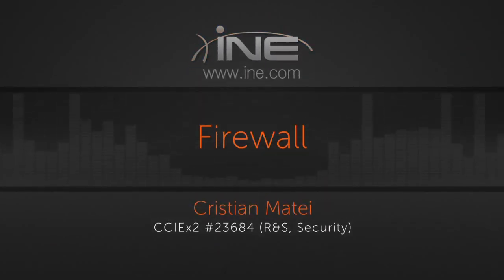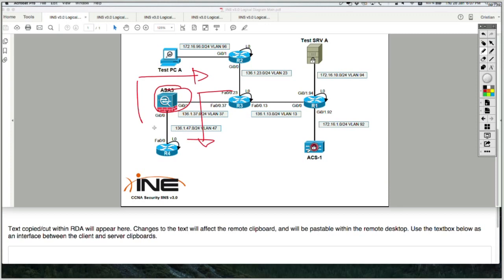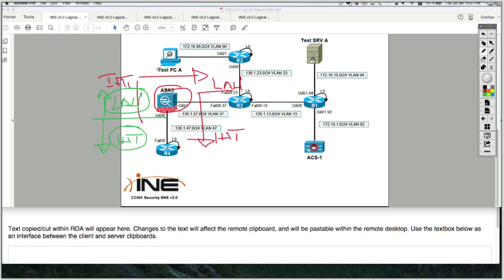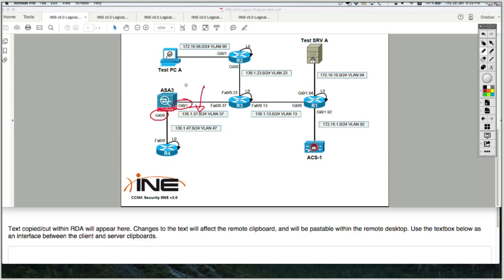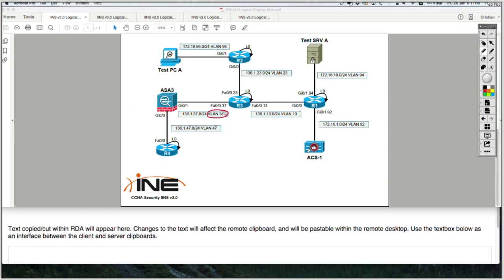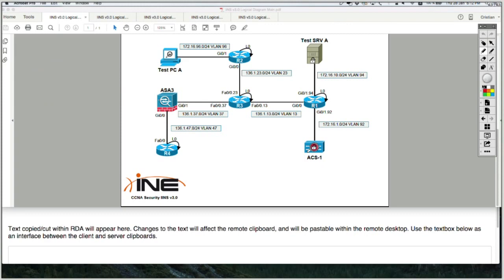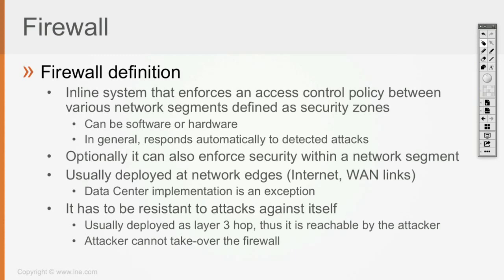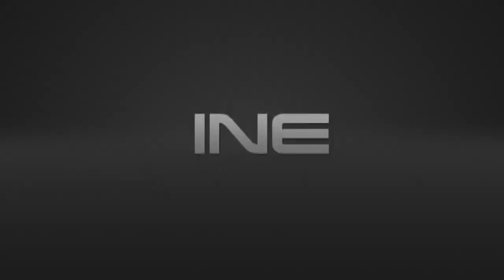45 Firewall (CCNA SEC 210-260)